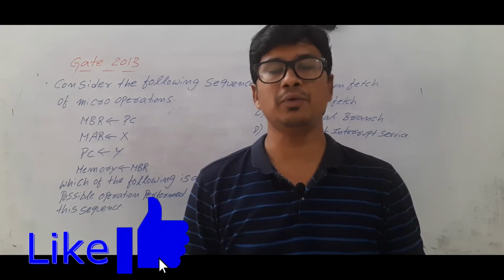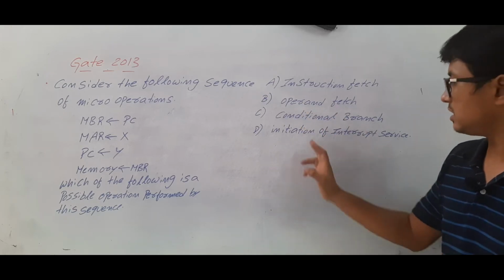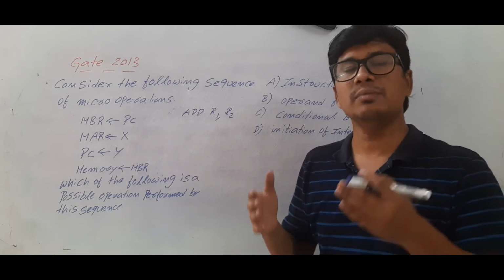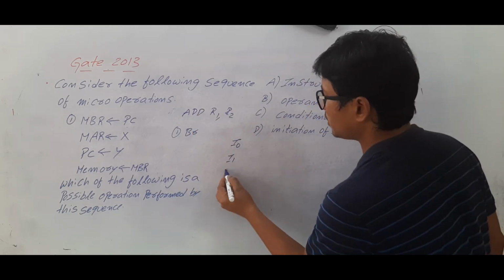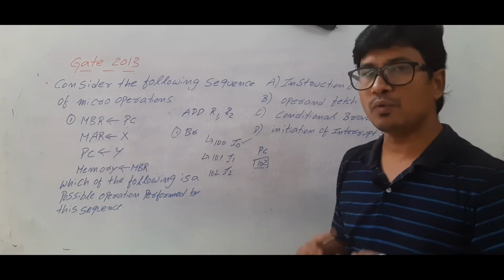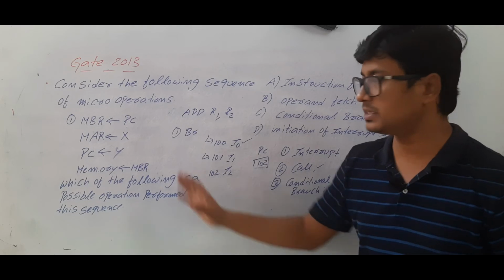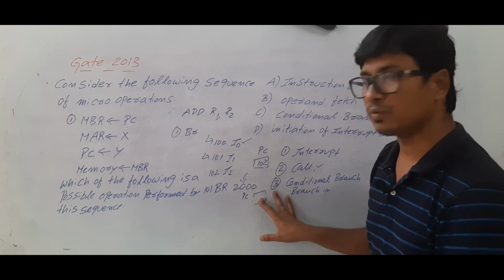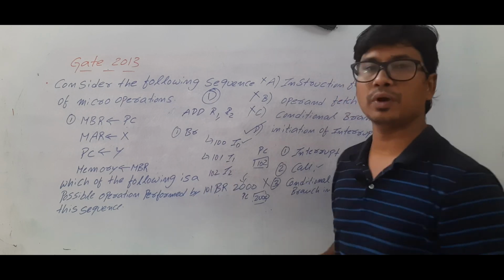GATE 2013 QUESTION ON MICRO OPERATIONS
In this video, I have discussed Gate 2013 question on micro operation.